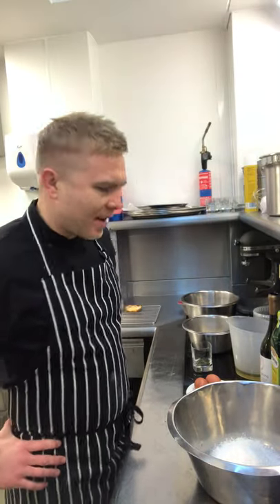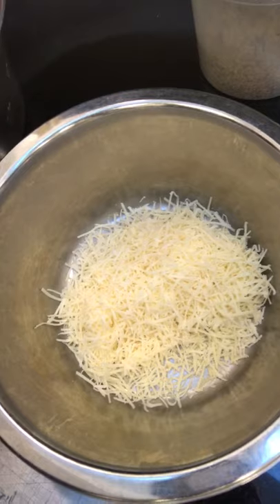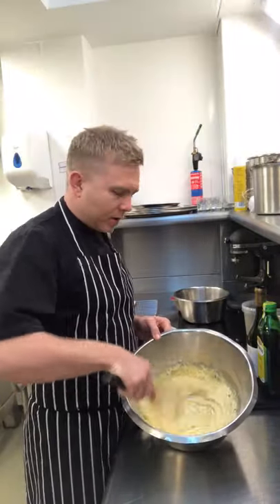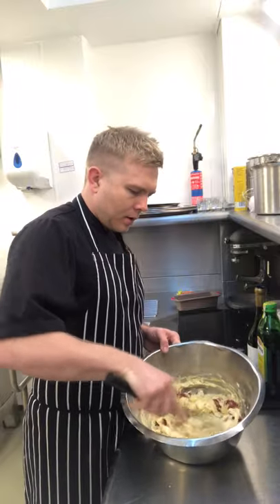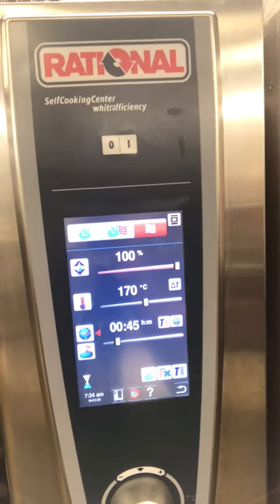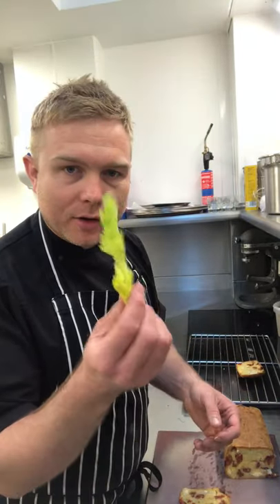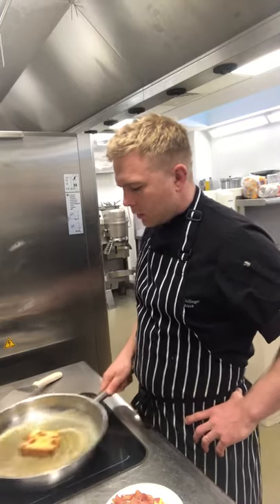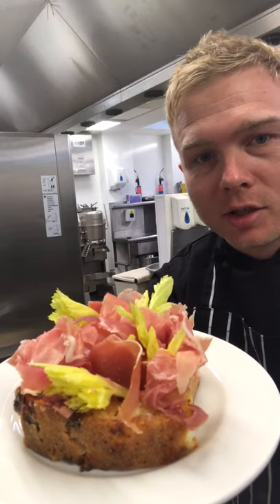St Anne's Online: Cooking Demonstration with Head Chef, Ben Gibbons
Ben Gibbons, Head Chef at St Anne's College, shows us how to make a Feta Cheese and Sunblushed Tomato Savoury Cake.

Ingredients:
225g gluten free self raising flour (self-raising flour can also be used or if you only have plain flour, use 225g plain flour with 3tsp baking powder)
3 large eggs
100ml olive oil
100ml white wine
100g vegetarian style Parmesan (or any hard cheese)
250g sunblushed tomatoes
150g feta cheese
4 sprigs of chopped thyme

Follow St Anne's Kitchen on Instagram @st_annes_kitchen

We are currently raising funds for our St Anne's Covid-19 Emergency Support Fund, set up to help support our students in these unprecedented times. Please consider making a small donation, any contribution you can make would be greatly appreciated. To find out more or make a donation please visit our web